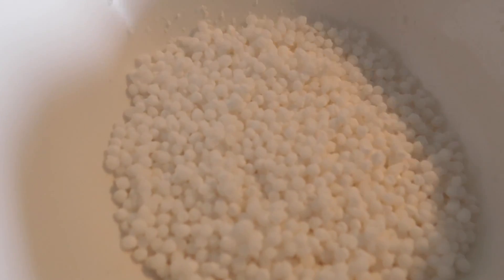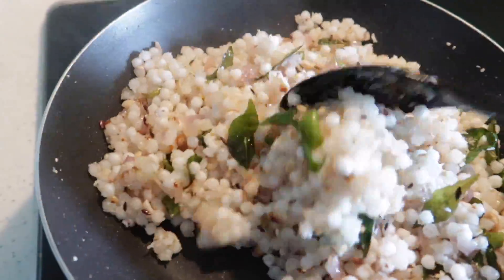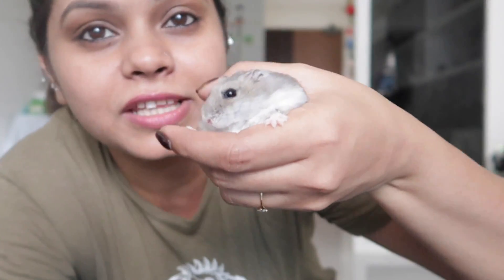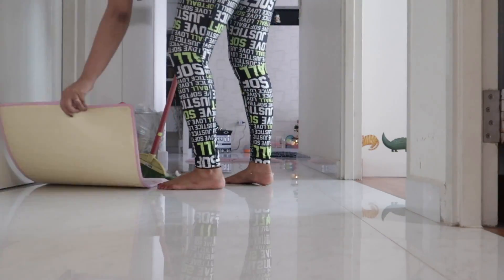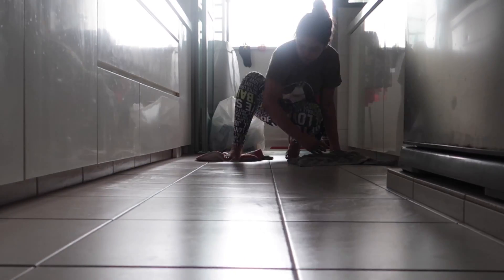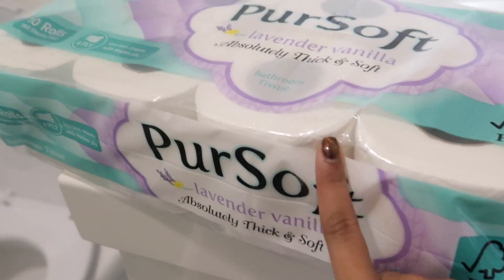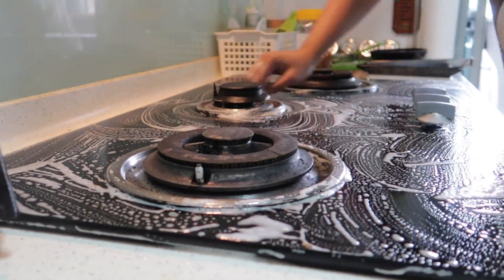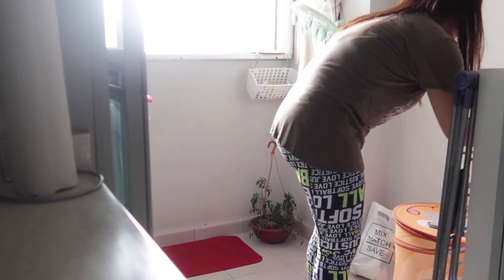DEEP CLEANING OF MY HOUSE 2018 || KITCHEN CLEANING || BREAKFAST || MAID FOR A DAY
HEY FRIEND STHIS IS HOW I CLEAN MY HOUSE EVERY WEEK... I HOPE THIS INSPIRES MANY OF YOU GIRLS WHO NEEDS INSPIRATION AND MOTIVATION TO KEEP URSELF ACTIVE AND ALSO MAKE YOUR HOUSE PRESENTABLE TO ALL THE GUESTS AND URSELF .